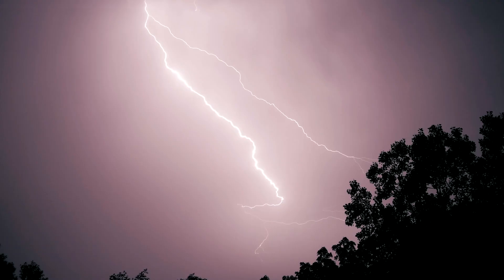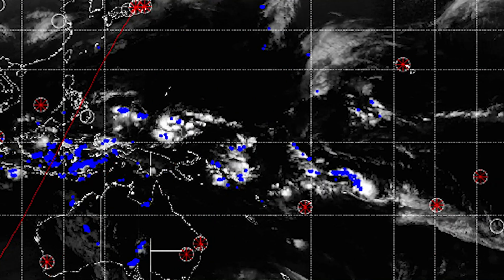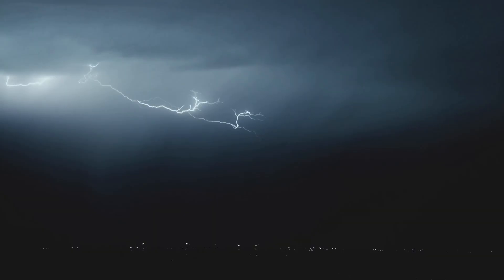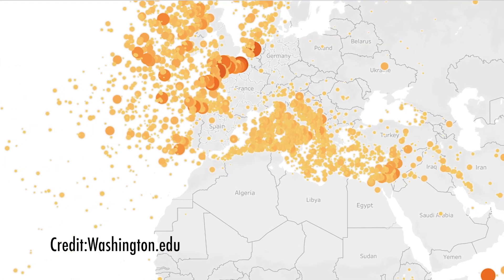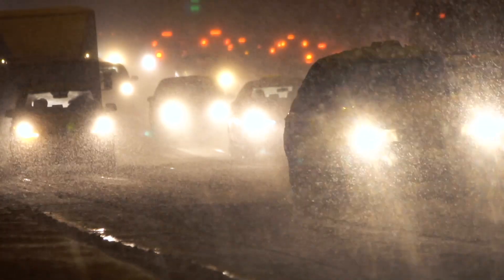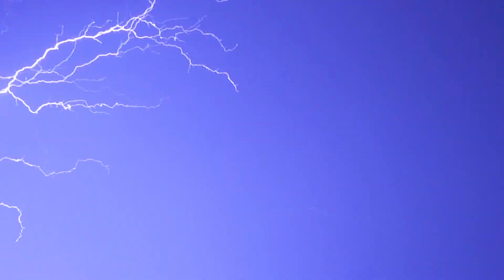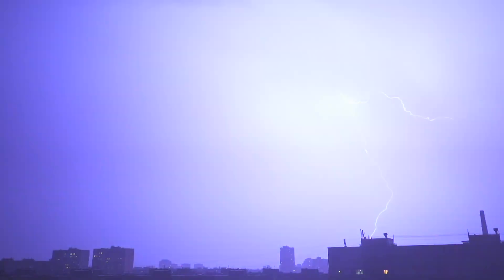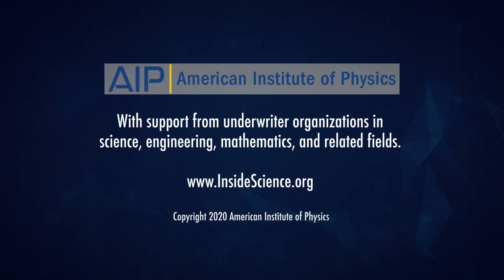The Mystery of Superbolt Lightning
(Inside Science) -- While studying space plasma physics, Robert Holzworth, from the University of Washington, and his team needed to keep track of lightning strikes around the world and built the World Wide Lightning Location Network. This network has about 100 lightning detection stations located around the world from Antarctica to Finland. While the researchers were looking at lightning data, they discovered some intense lightning strikes -- called superbolts -- which are not your ordinary lightning flashes. Holzworth explains what a superbolt is and when they happen.